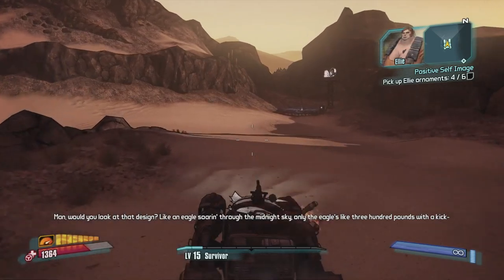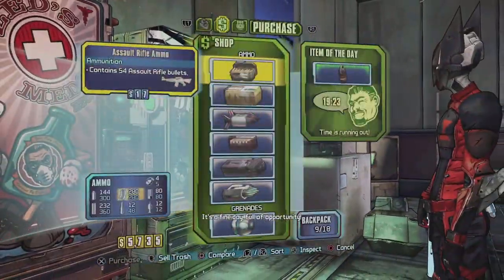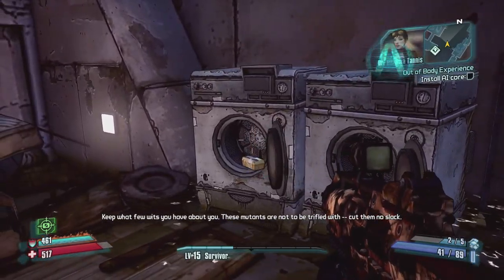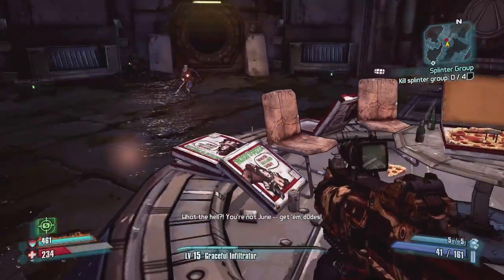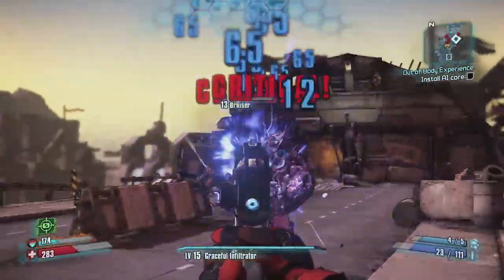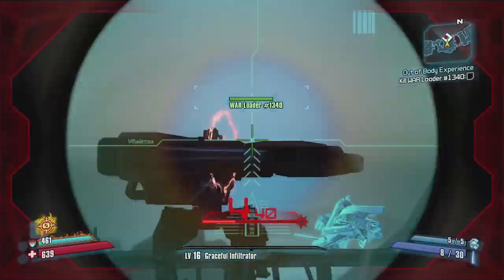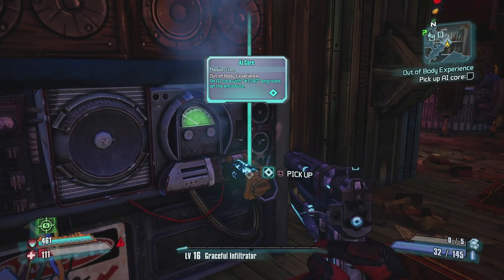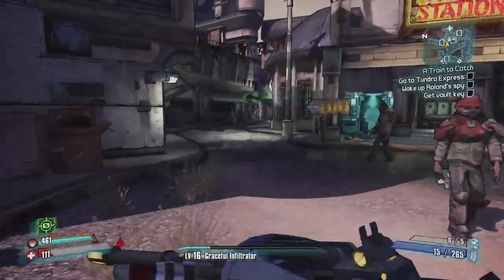Pizza Rats - Borderlands 2 Ep. 12 - Let's Play [PS4 PRO]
Some bandits that where experimented on found their way into the Bloodshot Stronghold and we're going to lure them out with pizza. We also make a nice AI friend!